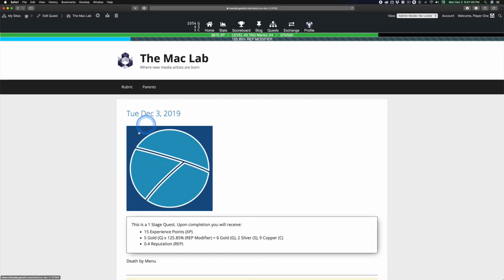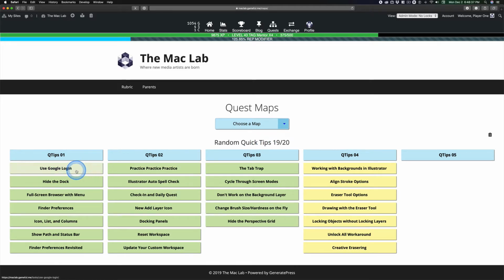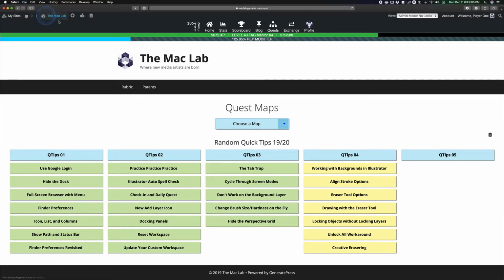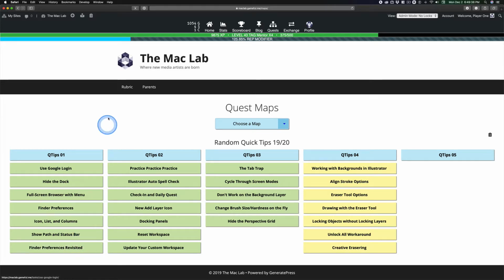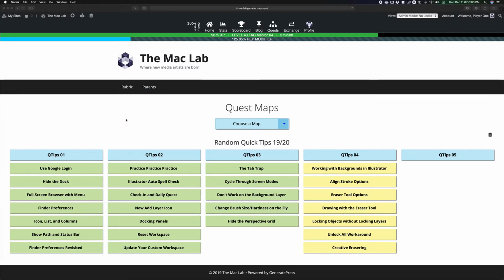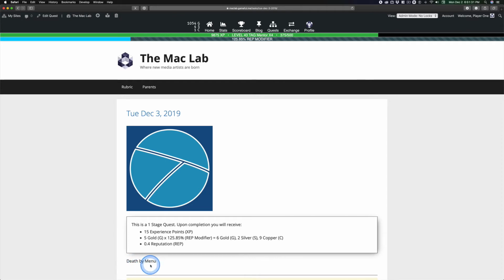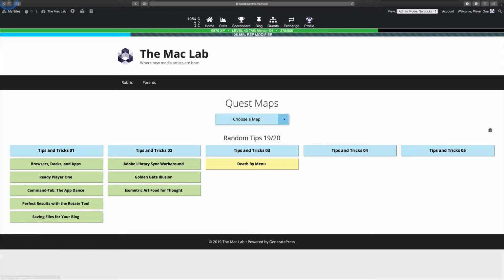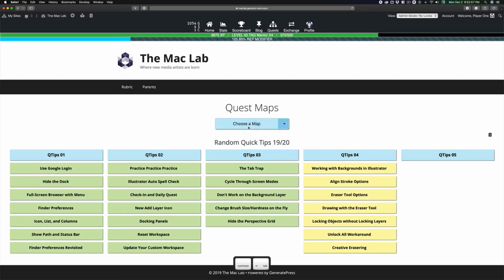Tue Dec 3, 2019 Part II